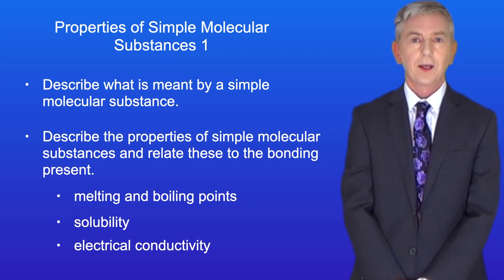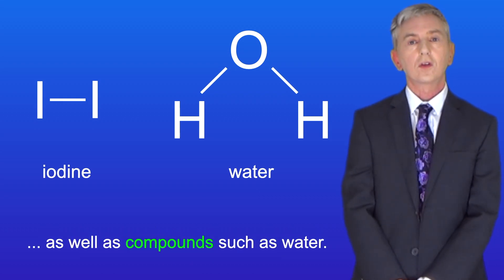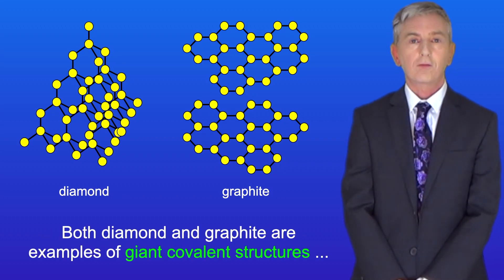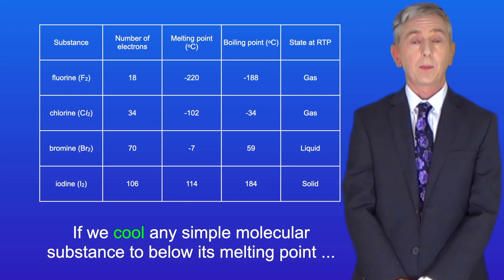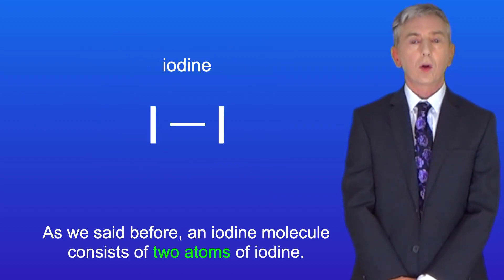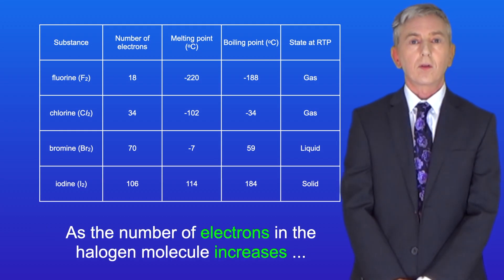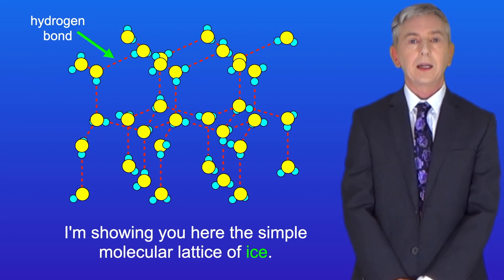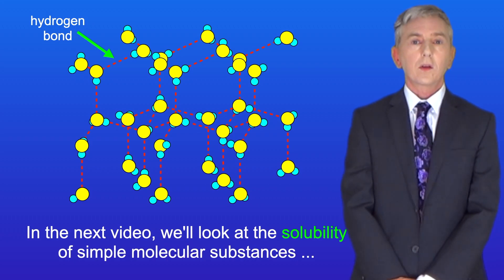A Level Chemistry Revision "Properties of Simple Molecular Substances"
In this video, we start looking at the properties of simple molecular substances. First, we look at what is meant by simple molecular substances. We then explore their melting and boiling points and explain this by looking at the intermolecular forces present. We then look at why water has a relatively high melting and boiling point.

Image credits:

Benjah-bmm27, Public domain, via Wikimedia Commons